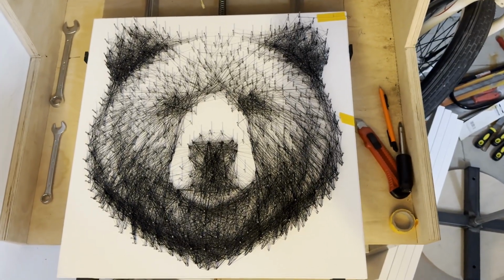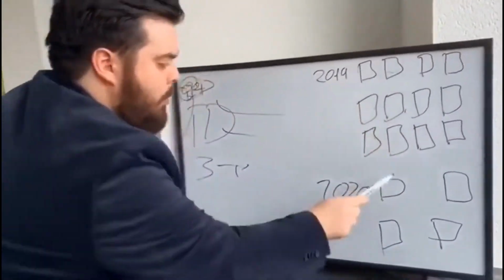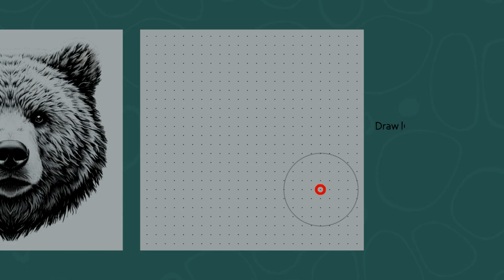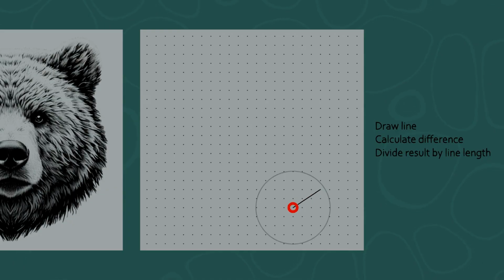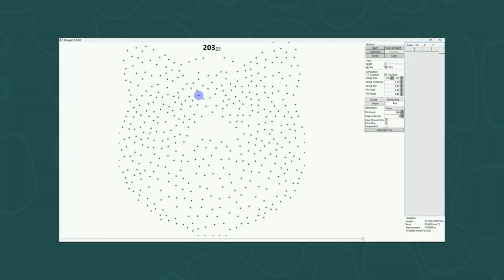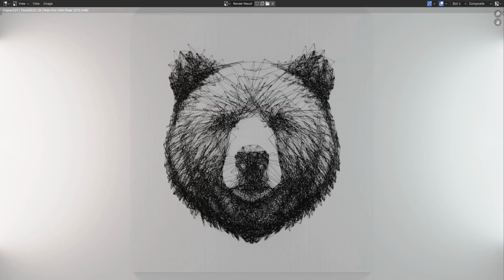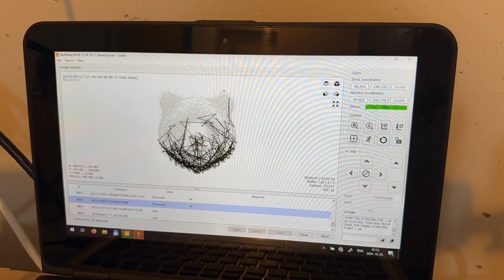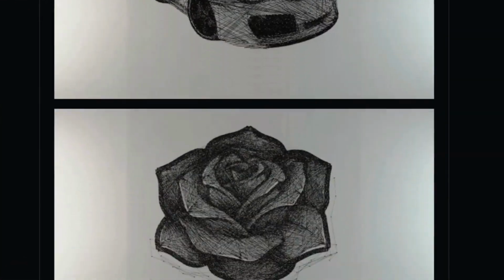String Art simulation, CNC, Blender 3D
This is the method I used to experiment with creating string art.

GitHub:
Blender project file and several simulation data.